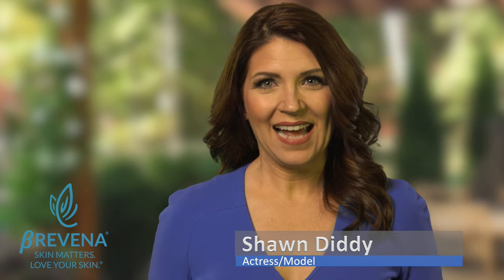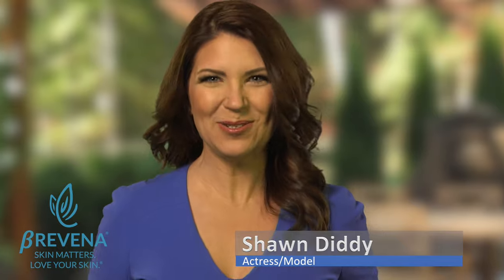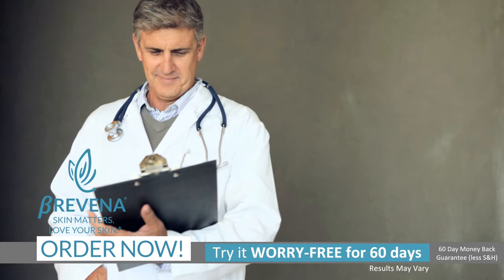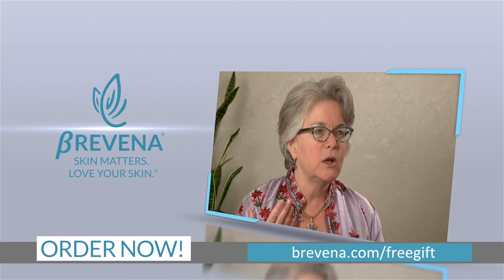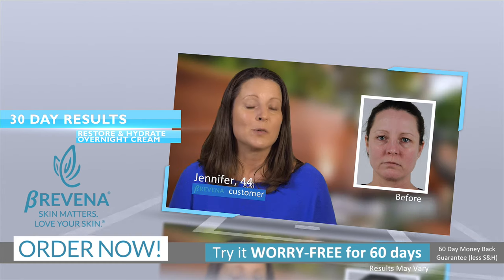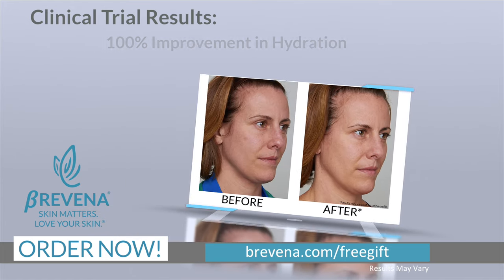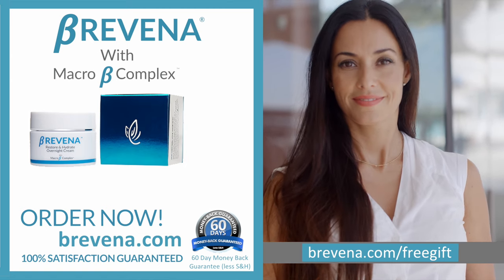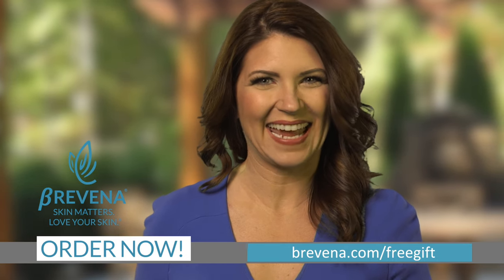Rejuvenate Your Skin with BREVENA'S Best Moisturizer Cream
BREVENA’s Restore & Hydrate Overnight Cream is a rich and luxurious cream specially formulated with Macro B Complex® to help restore, revitalize and soften your skin while you sleep. Our Restore & Hydrate Overnight Cream also contains Hyaluronic Acid, Jojoba Oil and is enhanced with Vitamins C and E. Macro B Complex provides cellular friendly hydration and antioxidants to nourish all skin types for softer, smoother, healthier skin and a radiant glow.

Benefits:

Improves the appearance of crow's feet, fine lines and wrinkles
Improves skin texture, tone and firmness
Improves skin hydration
Improves skin luminosity
jar provides extended applications
Use: Apply liberally to freshly cleansed face and neck every evening. For optimal results, use in combination with BREVENA Daily Hydration Moisturizer in the morning. Reapply as needed for ultimate skin health and appearance.

Clinical Study*:

100% showed improvement in skin texture/roughness
100% showed improvement in skin firmness/elasticity
100% showed improvements in moisturization of the skin
97% showed improvement in skin luminosity
100% showed improvement in crow’s feet wrinkle texture
*31 subject study performed by an independent clinical testing facility. Information on file. 60 Day Return Policy. Try BREVENA today!